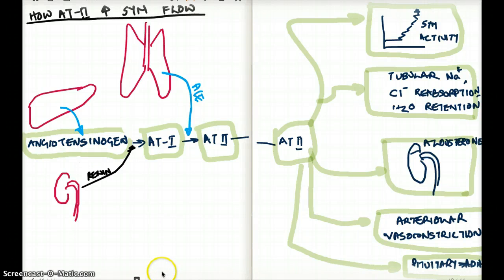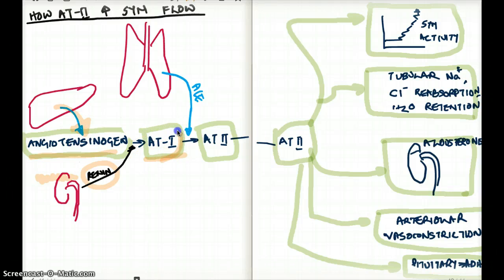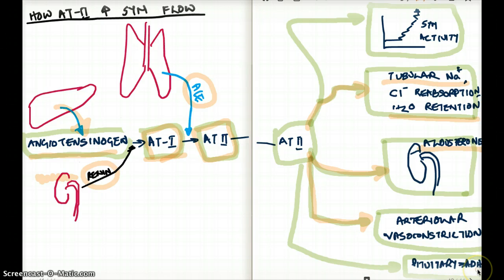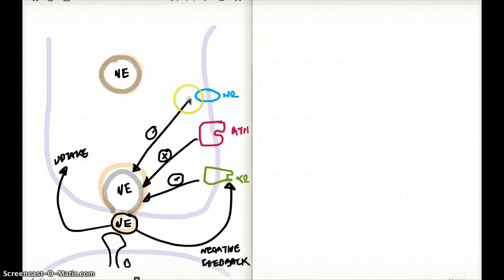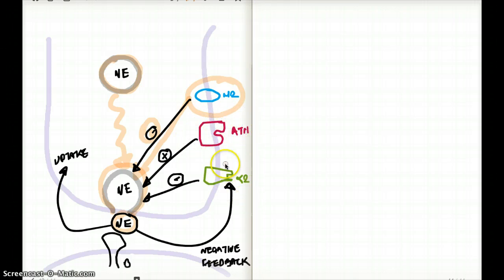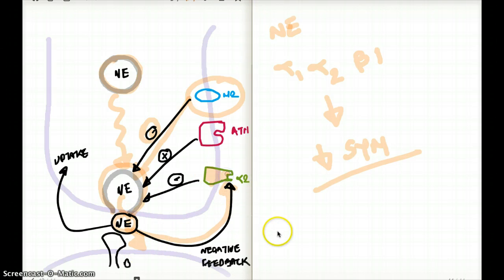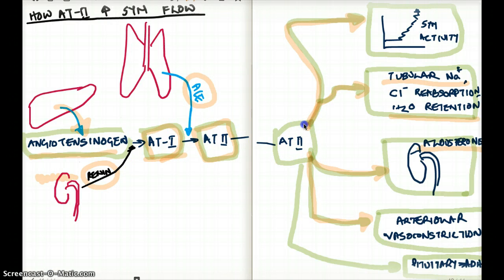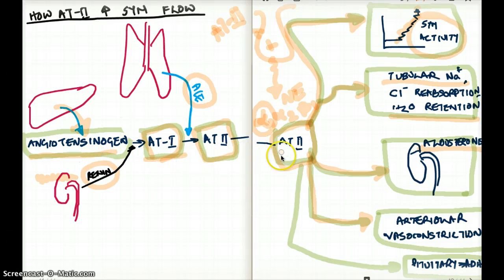How Angiotensin 2 increases Sym Activity